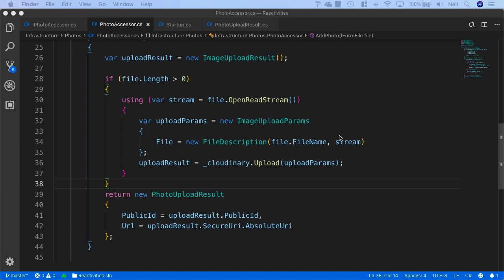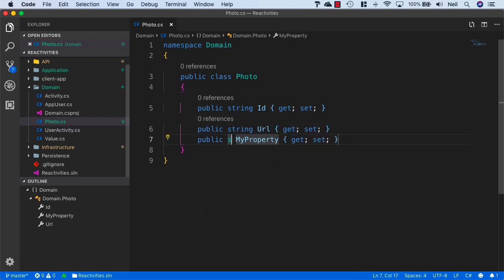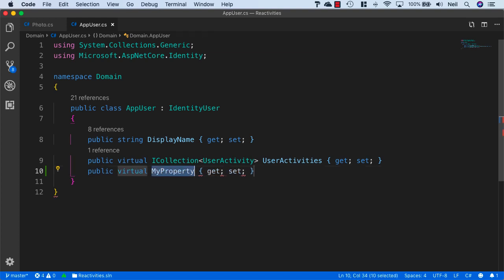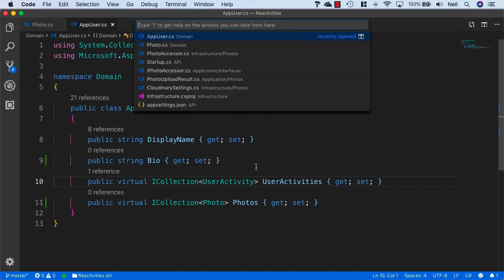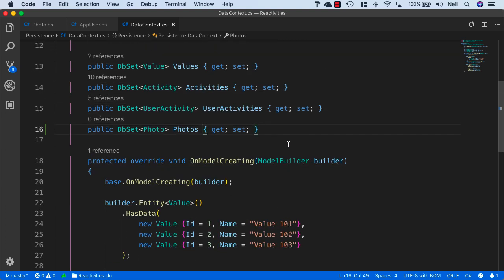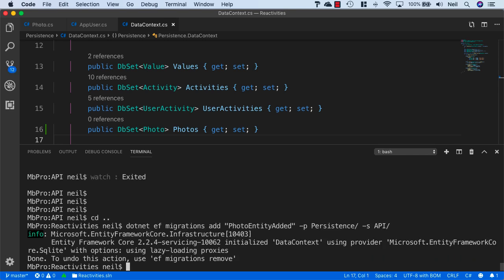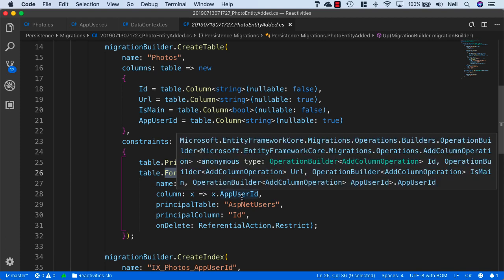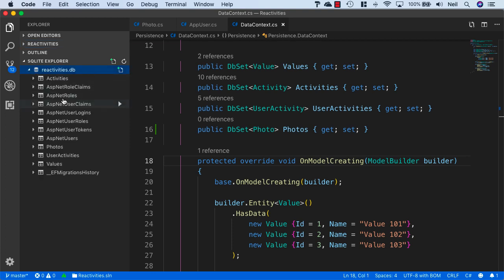5 Adding the Domain Entity